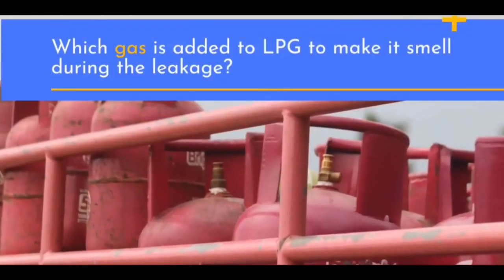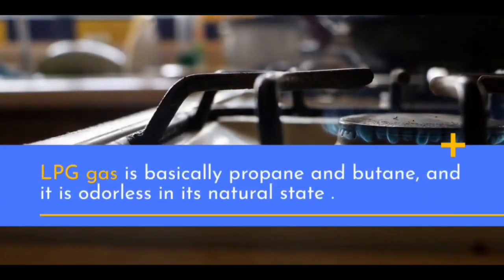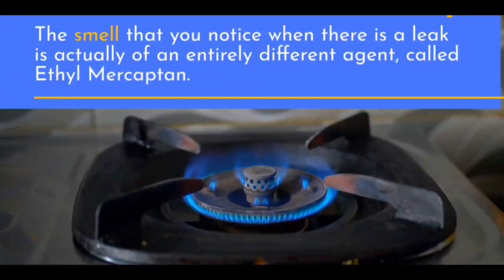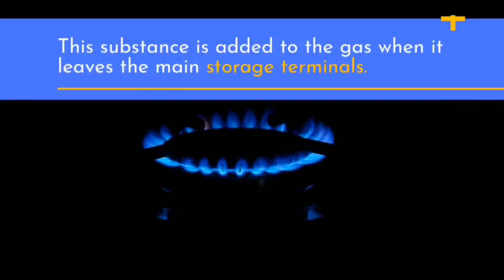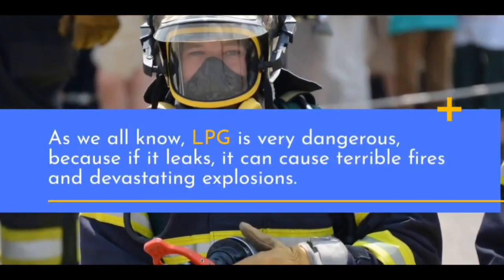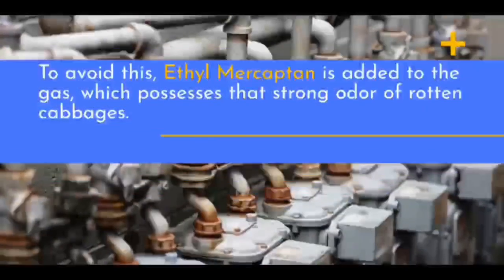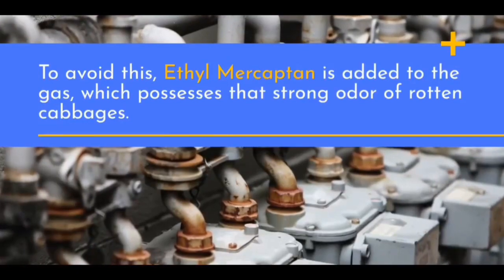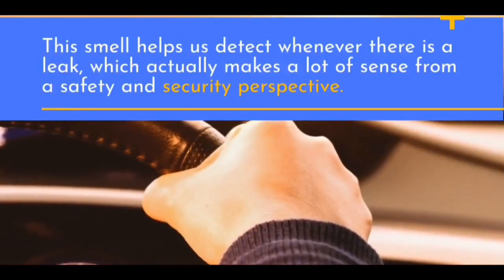Which Gas Is added to LPG To Make it Smell During leakage?